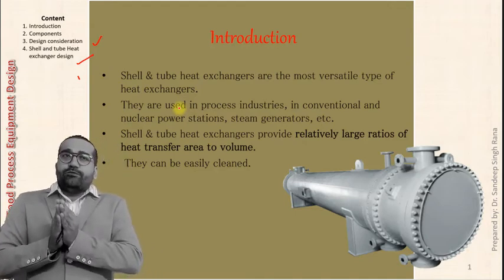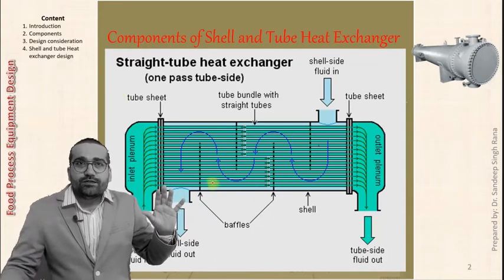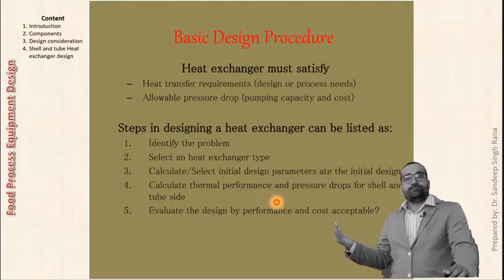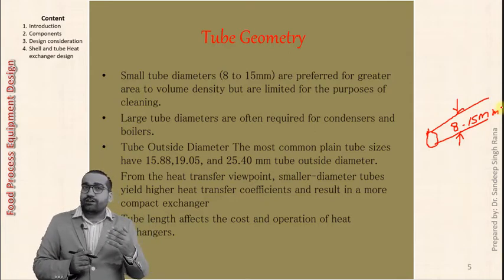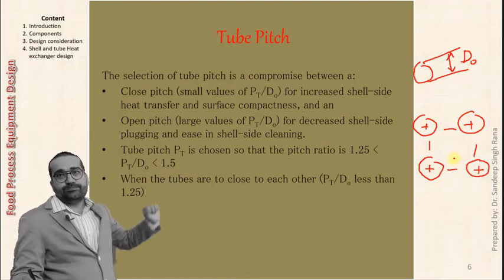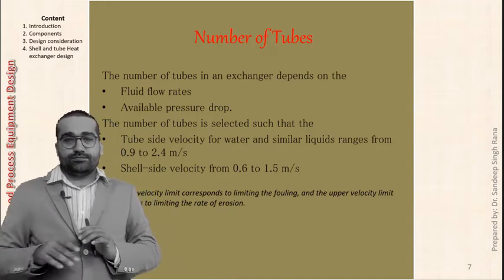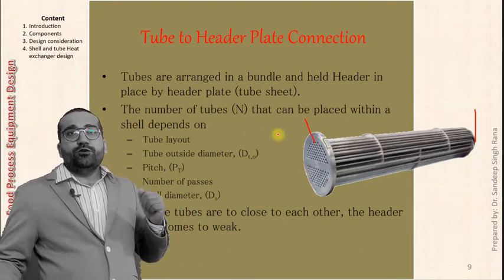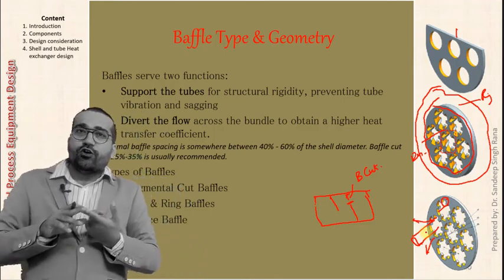Food Processing Equipment Design (Lecture 9)